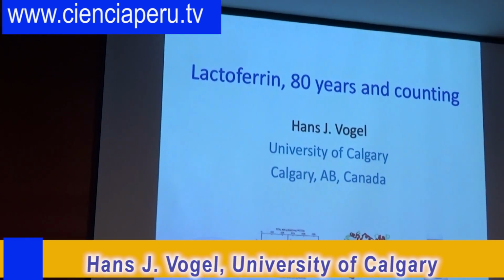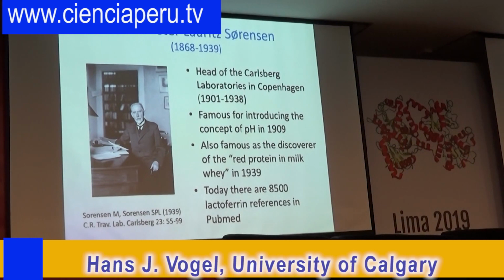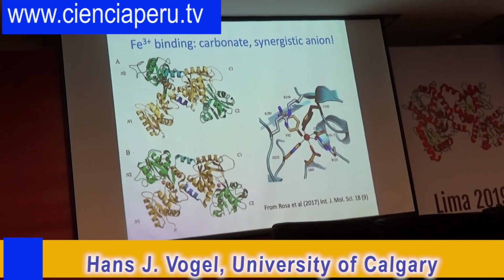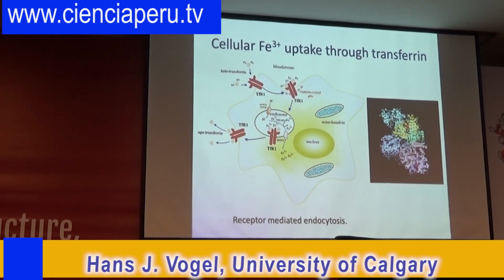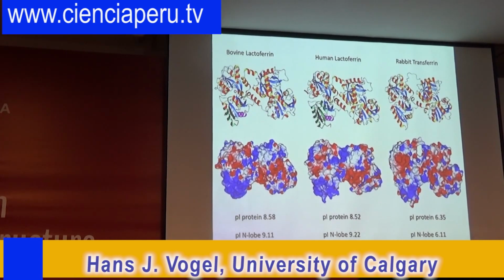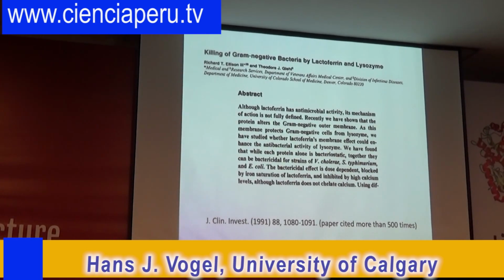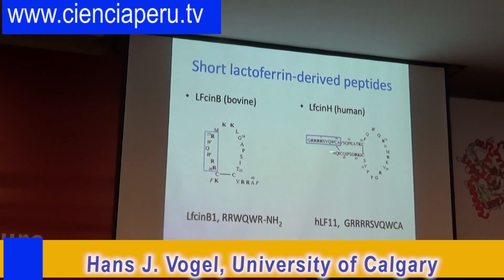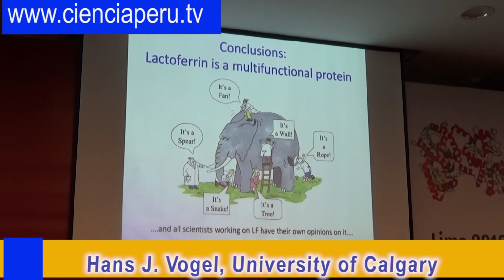Conference Lactoferrin 2019. Lactoferrin, 80 years and counting. Hans Vogel